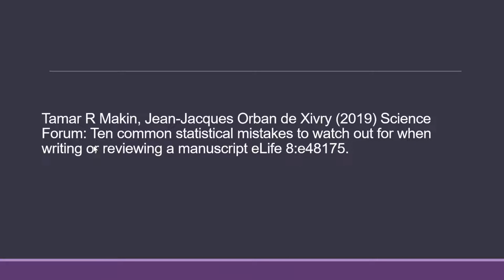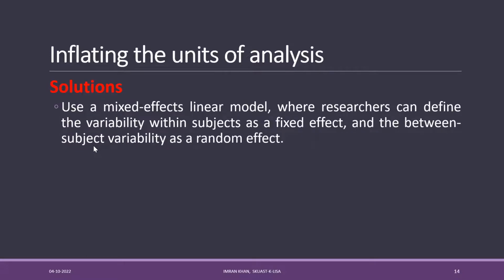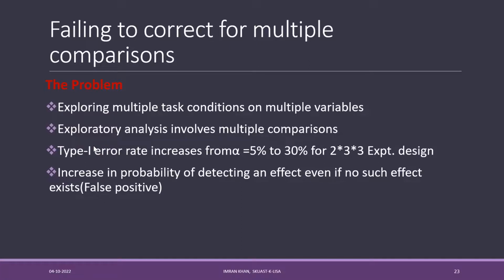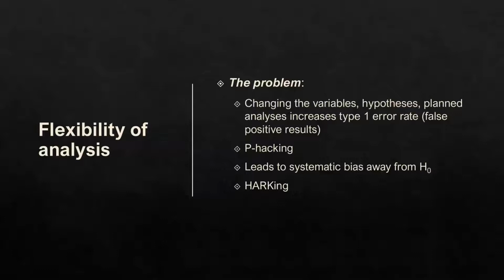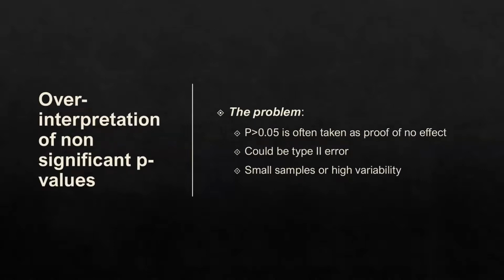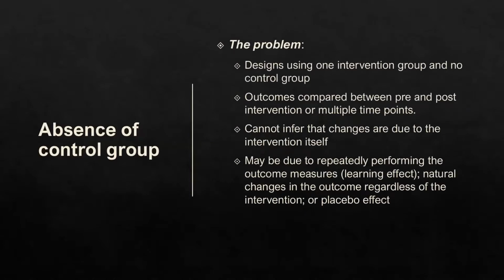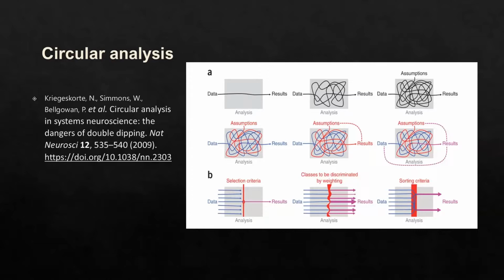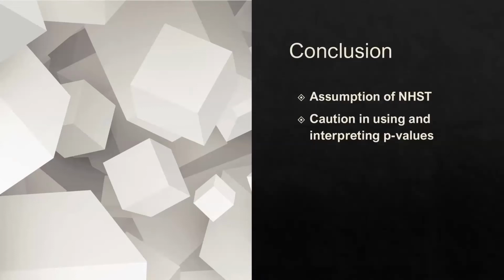Ten Common Statistical Mistakes to Watch Out for When Writing or Reviewing a Manuscript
Speakers:
Dr. Imran Khan, Associate Professor Statistics, Coordinator SKUAST-K-LISA, SKUAST-Kashmir, India
Prof. Tonya Esterhuizen, Epidemiology and Biostatistics Unit, Stellenbosch University, South Africa

Patrons:
Prof. Nazir Ahmad Ganai, Vice Chancellor SKUAST-Kashmir, India
Prof. Eric Vance, LISA 2020 Global Director, CU Boulder, USA

This webinar was held on 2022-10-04 at 14:30 UTC.